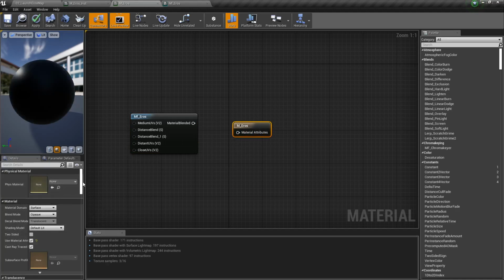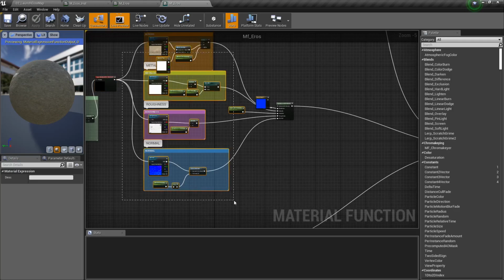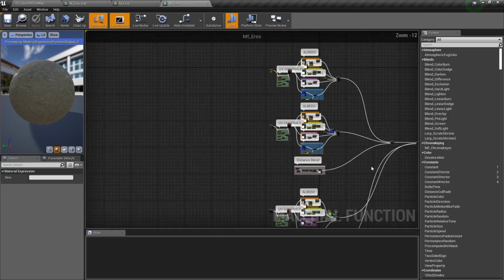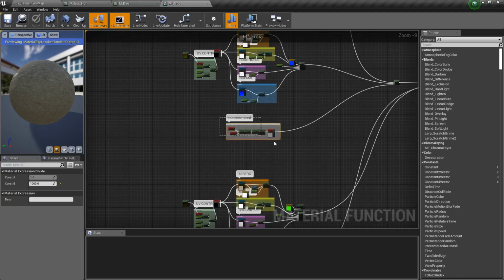Distance Blend Implementation